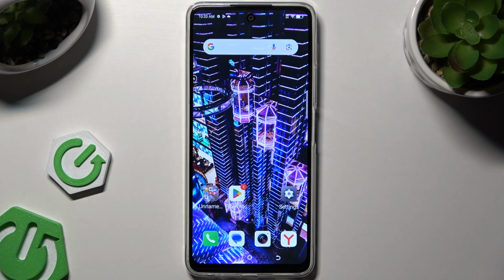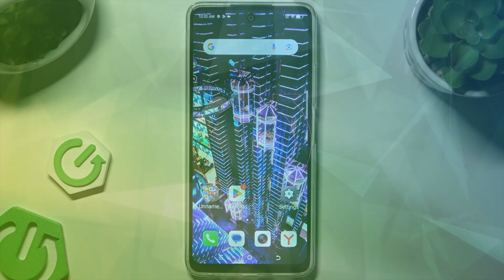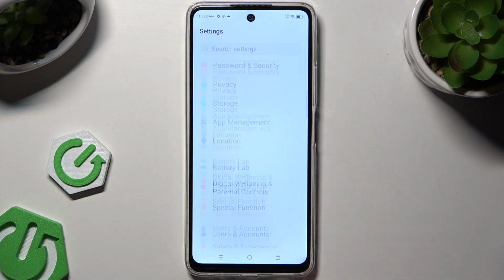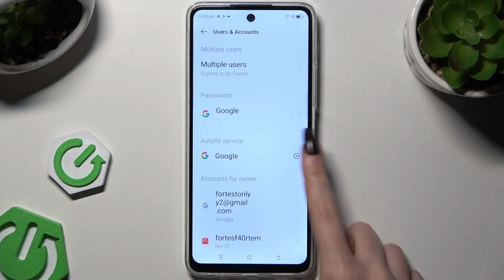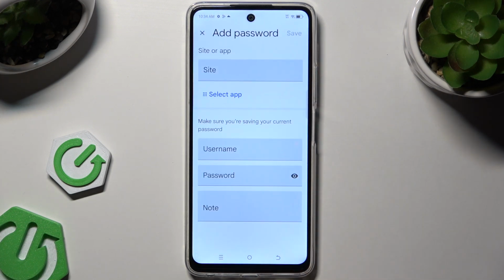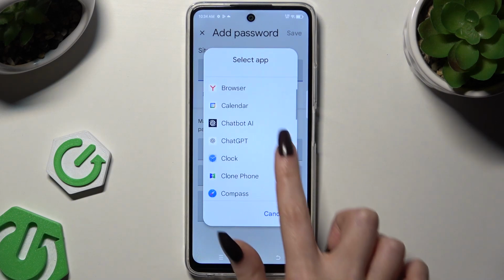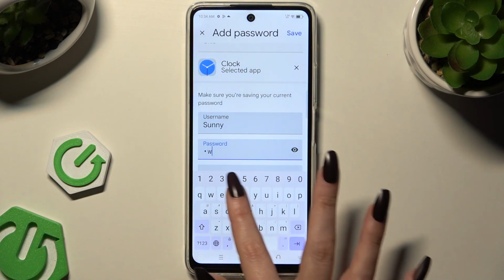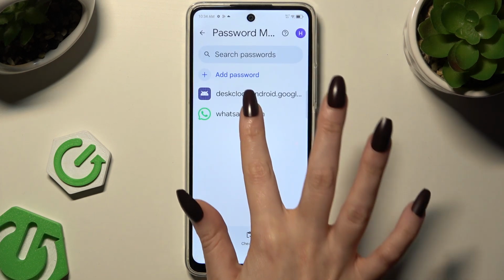How to Add Passwords to Password Manager on Itel S24 – Securely Store Your Credentials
If you're wondering how to add passwords to your password manager on your Itel S24, this guide is here to help! In this tutorial, we will show you how to securely store your login credentials step by step. So, let's follow all the shown steps and successfully add passwords to the password manager on your Itel S24!

How to save passwords on Itel S24? How to add login credentials to password manager on Itel S24? Where to store passwords securely on Itel S24? How to manage and add new passwords on Itel S24?